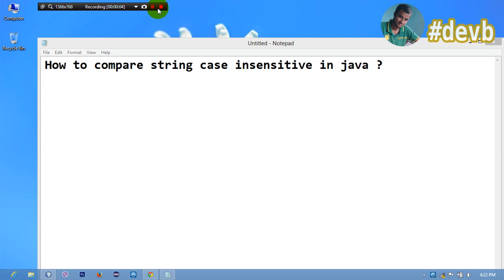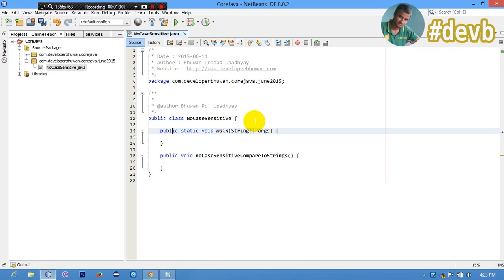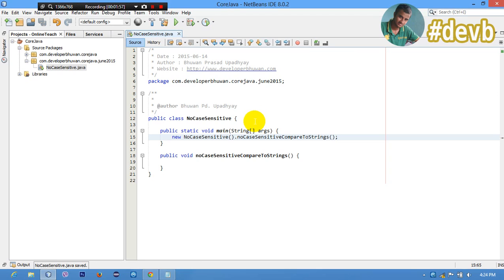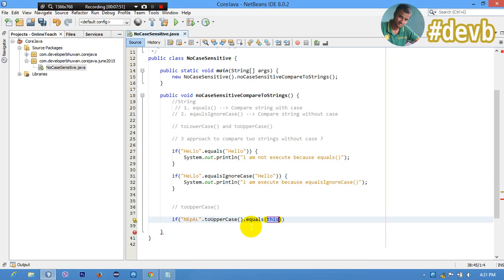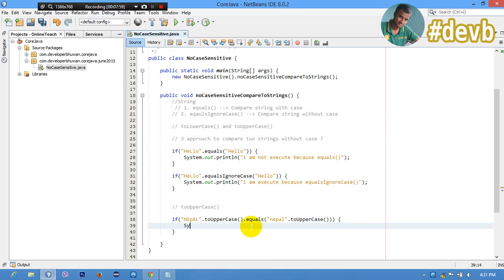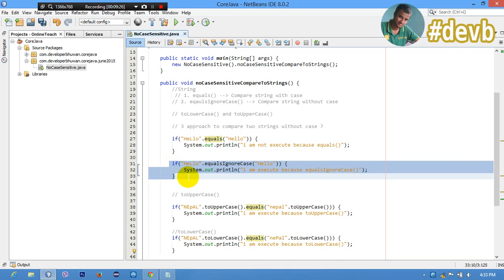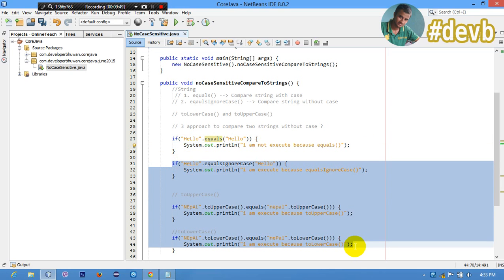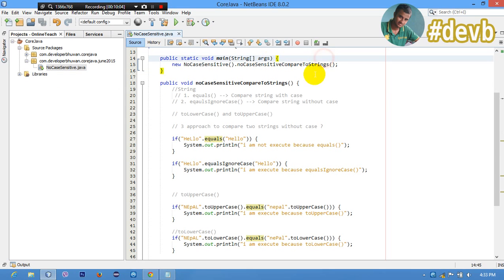How to compare two string without case sensitive in java